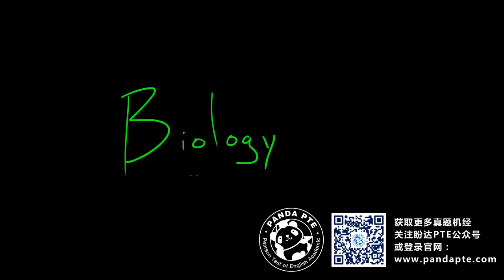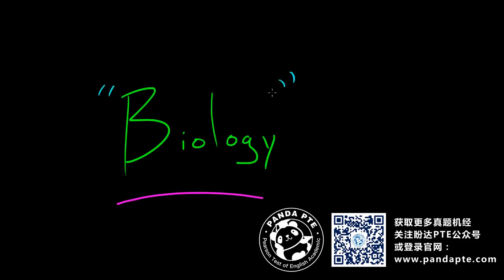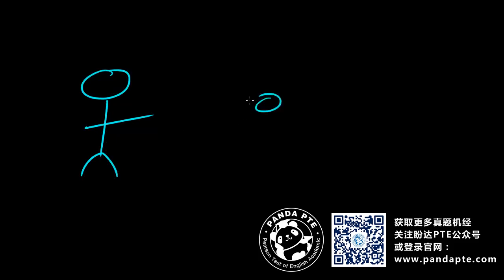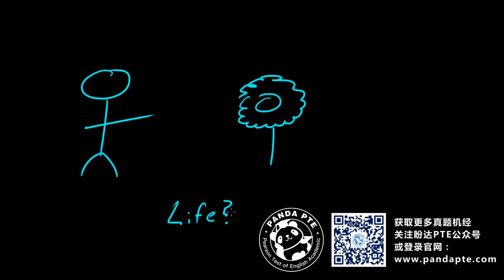Panda PTE RL Retell Lecture-Biology真題機經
參考原文:
Welcome to your very first tutorial in biology. Now, in this video series what I want to do is I want to talk to you guys about many different topics concerning biology. For example, I want to talk to you guys about DNA and genetics in cells, in bacteria, in life and a whole bunch of interesting stuff. But since this is the very first video, I think what we should do in this video is just stick with the very basics. And the first thing I want to do is talk to you guys about what is biology. So, let's go ahead and answer that question. And the definition of biology is this: the study of life in living organisms. All right, that makes sense up to a certain point up until organisms because you may have heard of organisms before. And you may have your own definition but the scientific definition of an organism is a living thing. Well, that's easy. We know what living things are. I'm a living thing, plants, grass is a living thing. My puppy named old Dan, cutest puppy ever, by the way, is a living thing but whenever we talk about living things. Believe it or not, things get rid of complicated because then you have to ask yourself 'what is life'. Well, of course, if you ask your grandma or your best friend or even if you ask a philosopher 'what is life', everyone is going to give you kind of a different definition of their outlook on life. However, whenever scientist and biologists were first deciding, you know what, what is life? That's the problem that they had everyone had their own separate definition of life itself. So, what they need to do before biology was even invented, which is, of course, the study of life is scientists needed to agree on the definition of life.
更多真題機經: Panda PTE